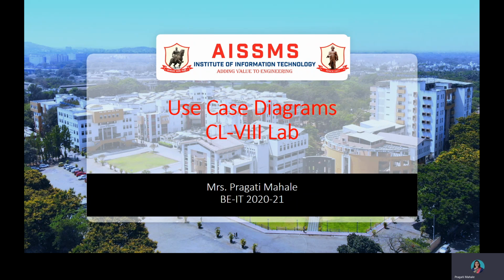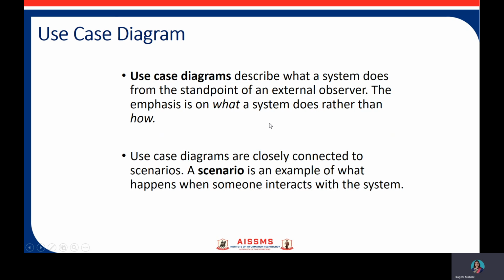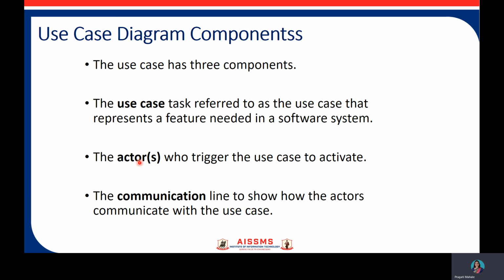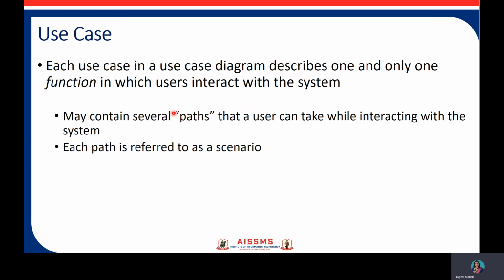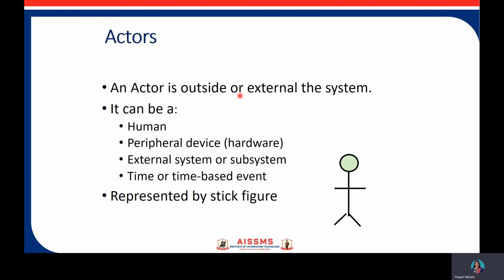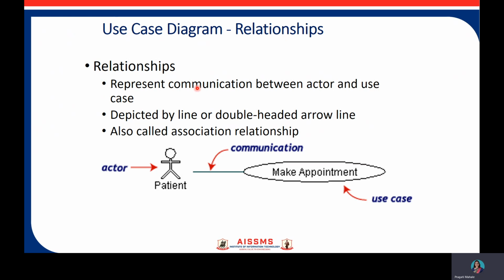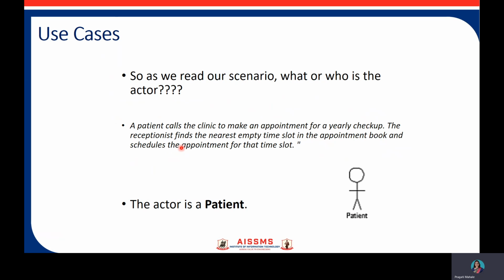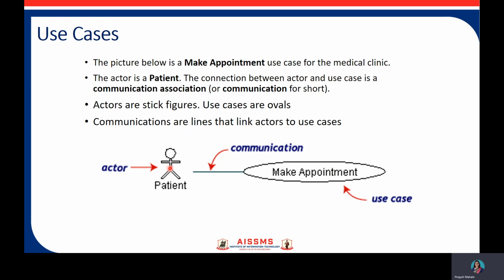UML-Use case Diagram Pragati Mahale VIDEO 9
Video by-Prof. Pragati Mahale ( IT department.)
Subject :Computer Lab-8 UML
Course:BE-IT
Topic: Use Case Diagram
This video explains with example the Use case diagram in UML.